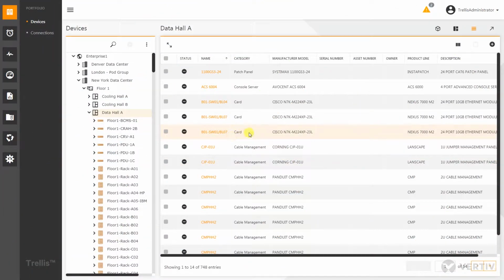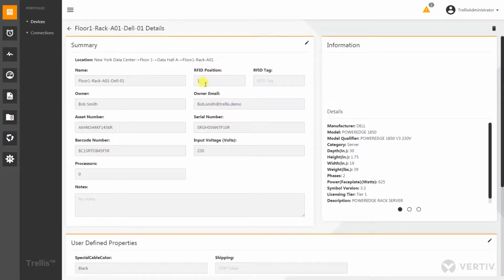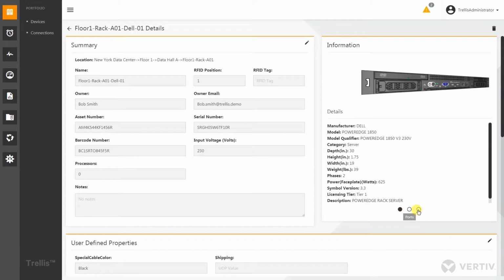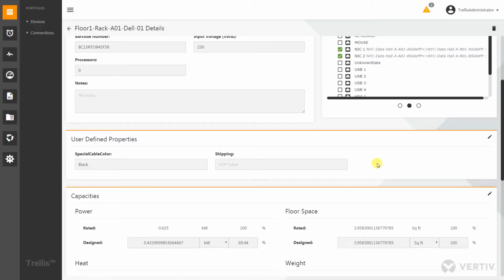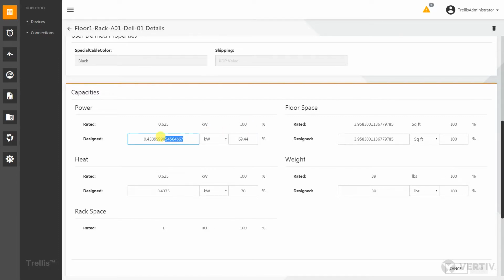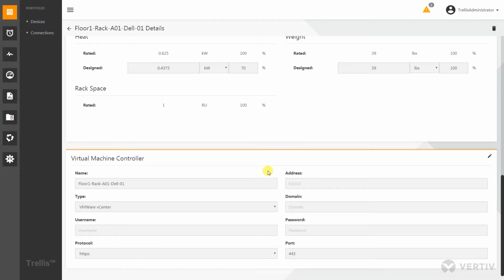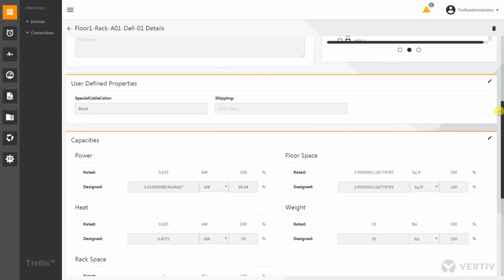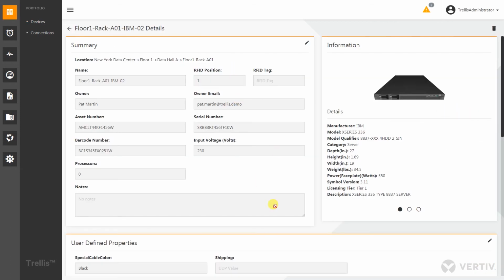Viewing Device Details in Trellis 5.x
Learn how to view device details in the latest version of Trellis Platform 5.x